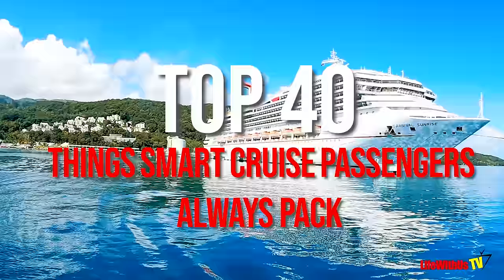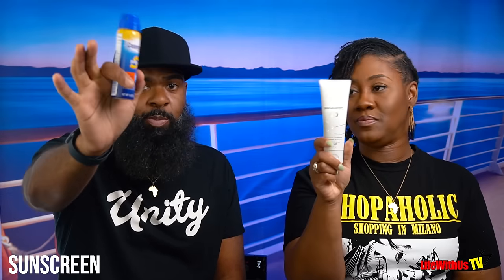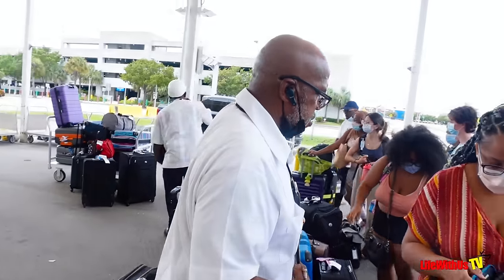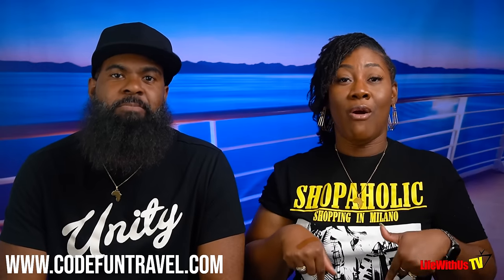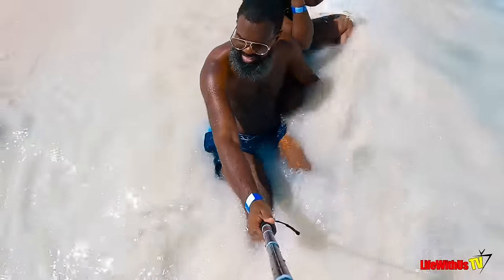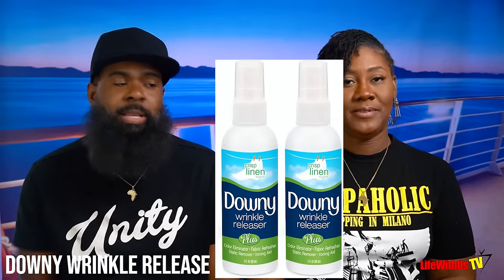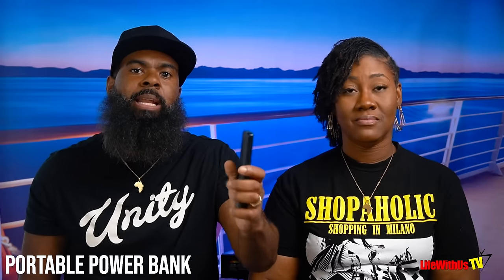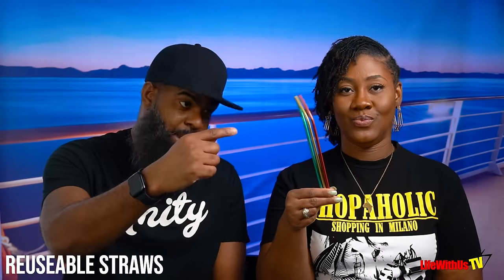Top 40 Things SMART Cruise Passengers Always PACK!